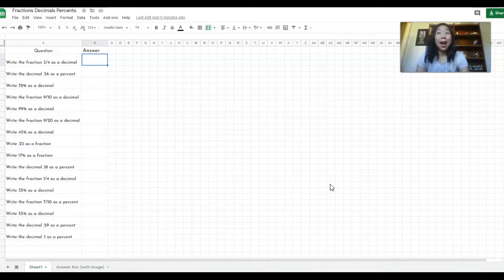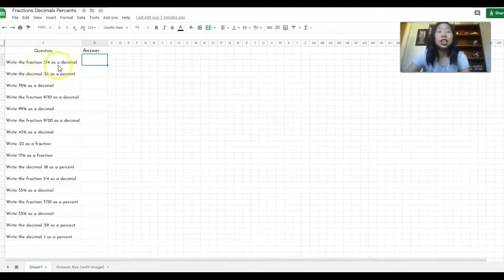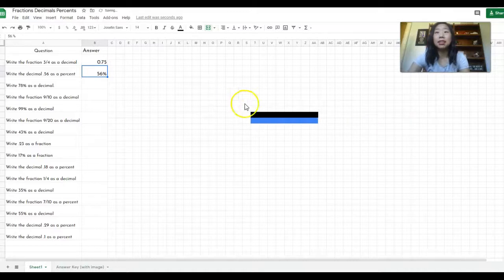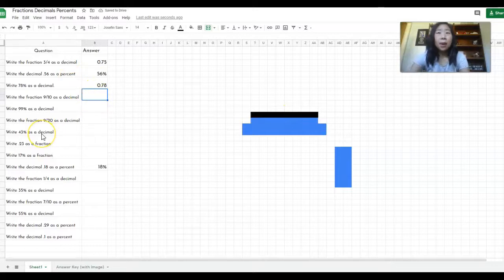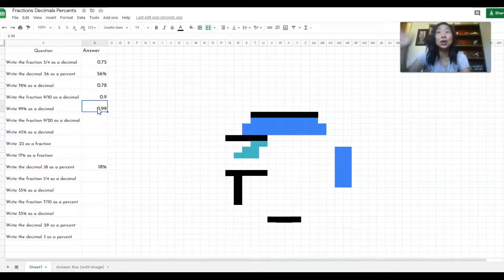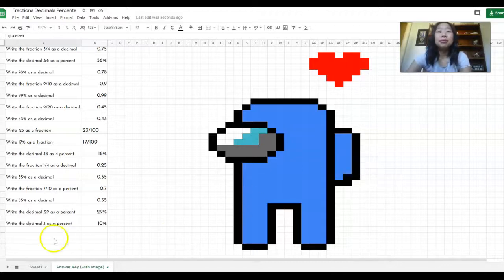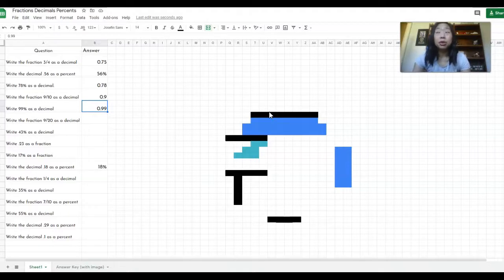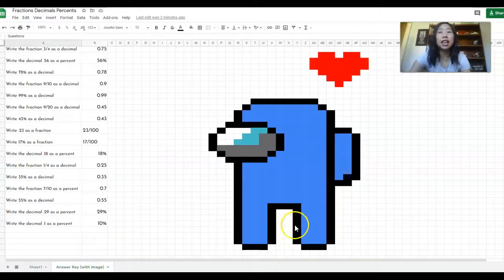Pixel Art Math Activity for Middle School Math Virtual Teaching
If you have been wondering what the heck is Pixel Math, why middle school Math teachers are talking about it, and how you can use these activities in your middle school Math classroom, this video is for you!

👉If you want to grab this exact Pixel Math Activity from this video,

About:
Ready to spend less time searching for middle school Math resources and simply have everything you need all in one place?

When she's not crunching numbers and solving equations in the Los Angeles sun, you can find her hanging out with her BFF (best furry friend) doggo Fred, lifting heaving weights in CrossFit, and re-watching (for the hundredth time!) episodes of Friends and Parks and Recreation.